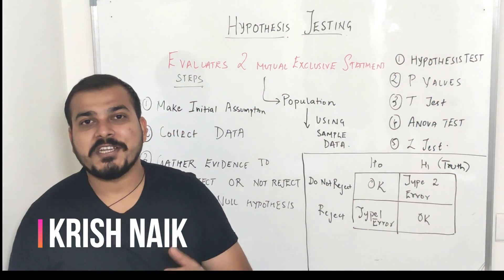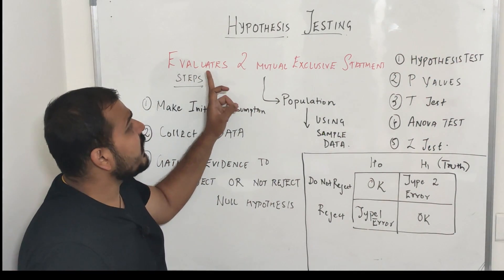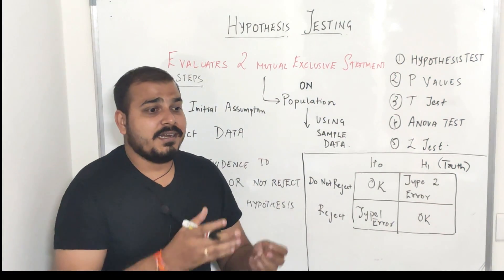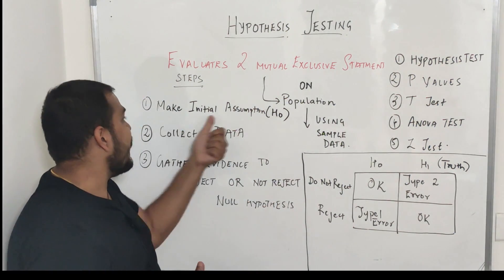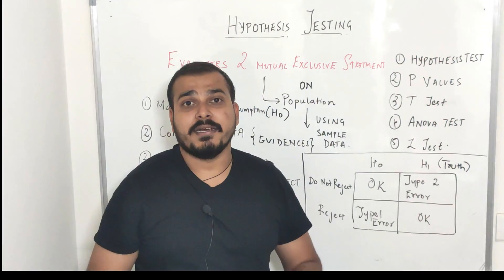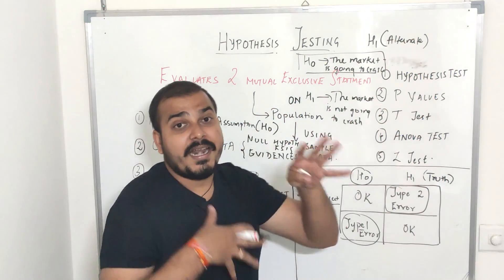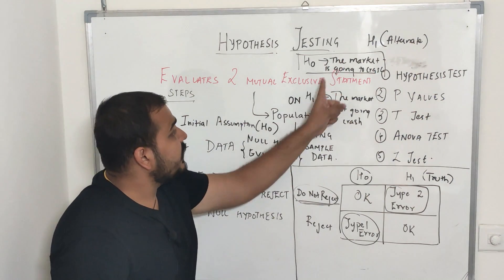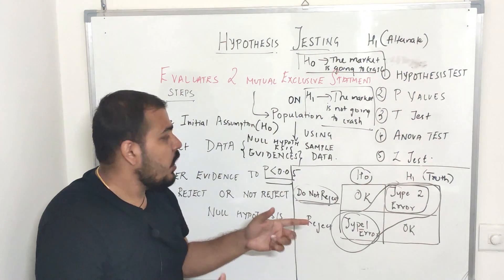Tutorial 31- Hypothesis Test, Type 1 Error, Type 2 Error